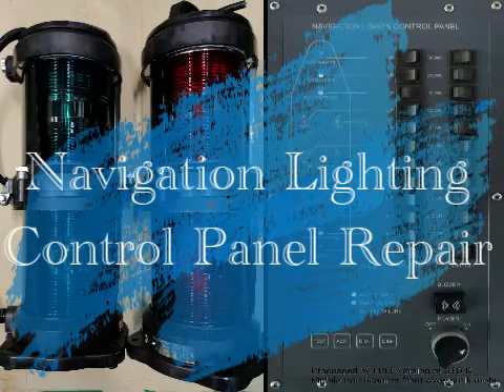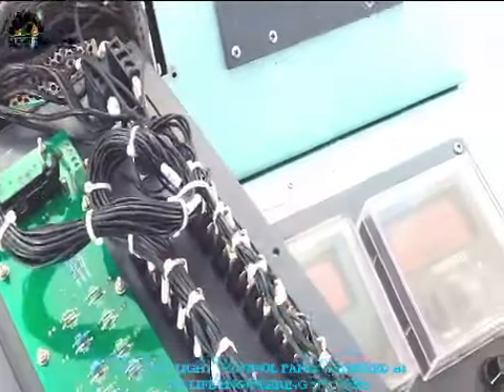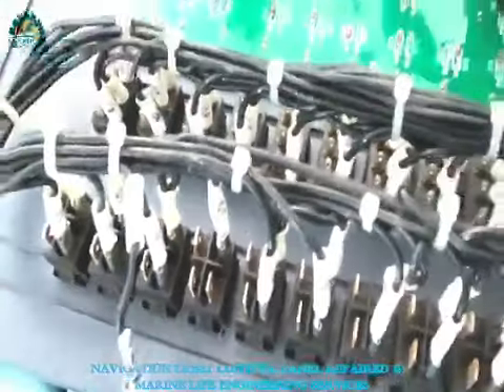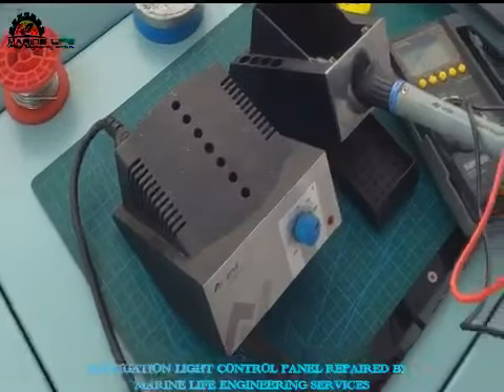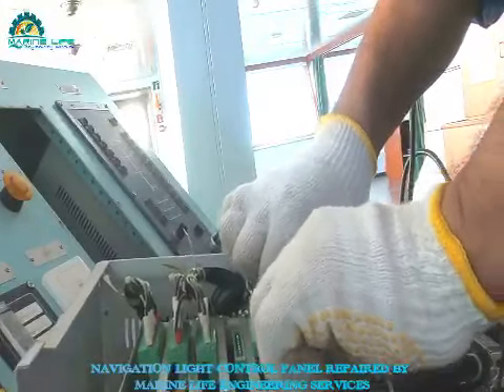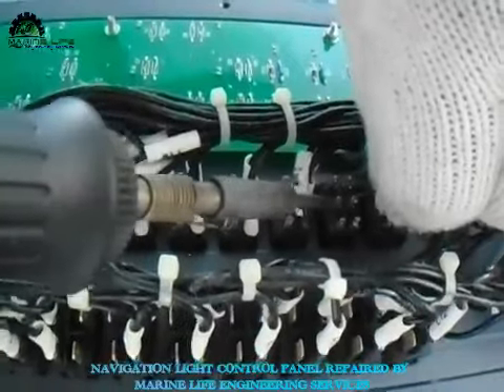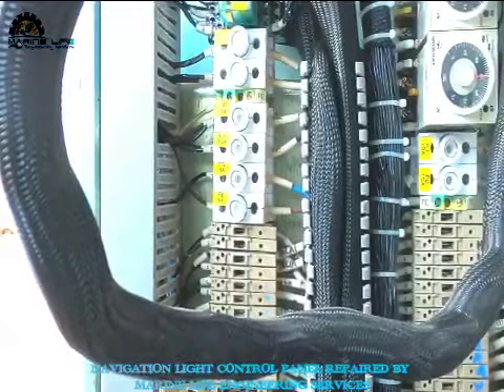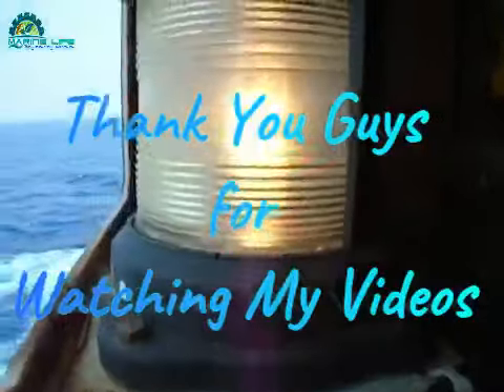NAVIGATION LIGHTING CONTROL PANEL REPAIR